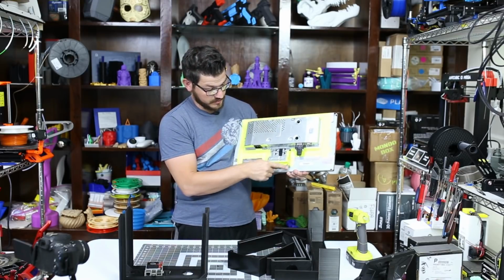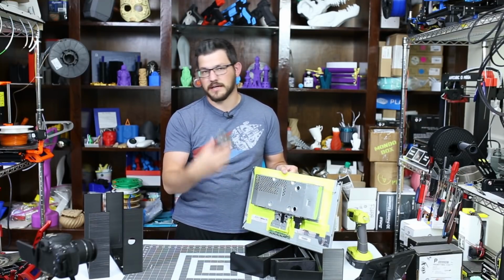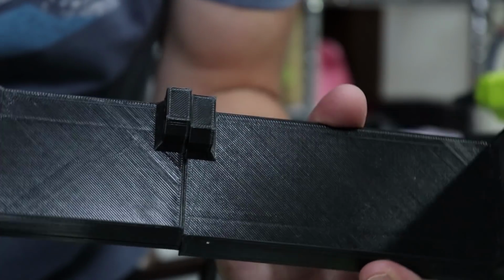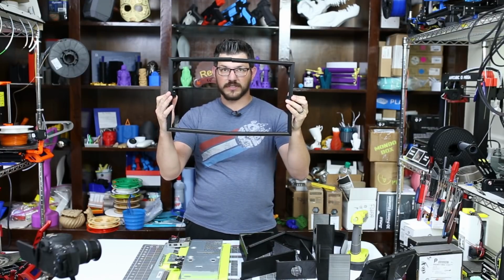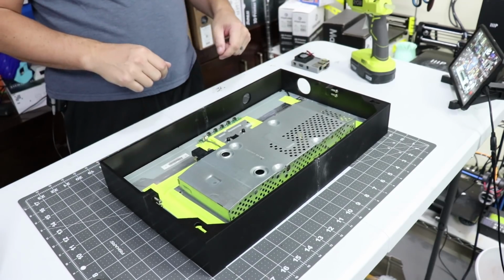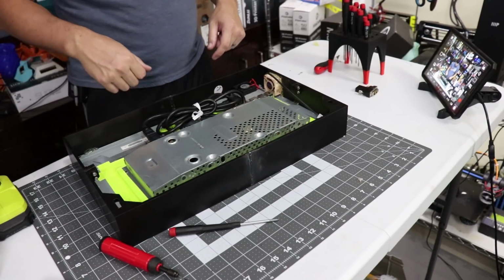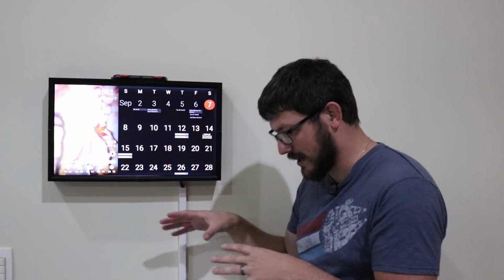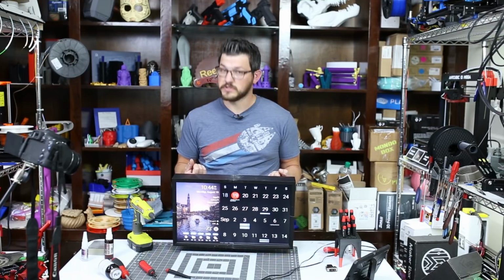3D Printed Interactive Wall Display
Today's project is one that I have wanted to do for probably 10 years. I finally put the time in and made an interactive wall display with a 3D printed case. I reused an old monitor I had but you can use any cheap LCD monitor from Amazon. (links below) For this project I used DakBoard as the display software but there are several out there so you don't have to use this one. But the best thing about this one is that the free version is pretty feature rich and requires ZERO coding to make it work. Hope you enjoy the video!

I had a lot of this stuff laying around but if you need to buy it all. Here is the full parts list:
A monitor with HDMI
or use an old monitor + an adapter (old monitor must have DVI)
Raspberry Pi 3
Micro USB Charger
or RPi3 + Charger kit (you can use this case instead of printing one.
Short HDMI Cable
8GB+ Micro SD Card
Power Extension Cord
40 mm x 20 mm 12v Noctua Fan for the case
12v PSU for the fan
40 mm x 10 mm 5v Noctua Fan for the RPi3